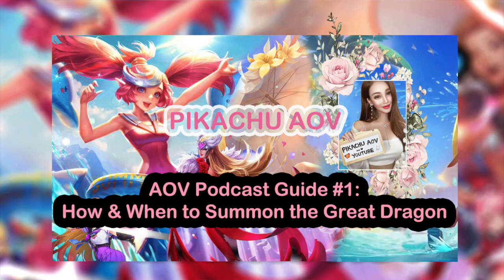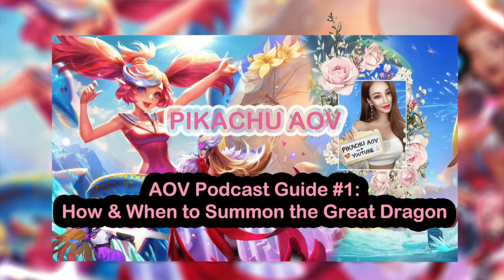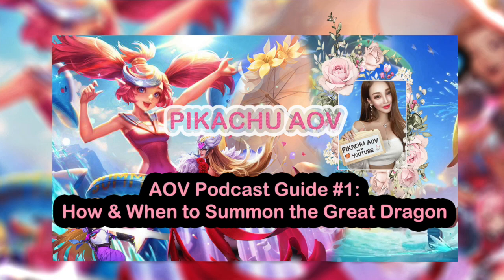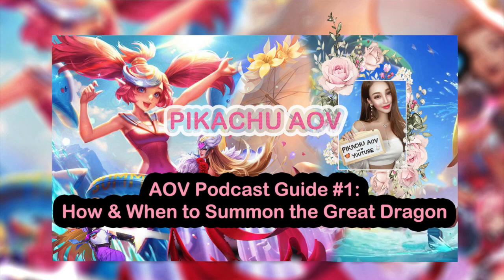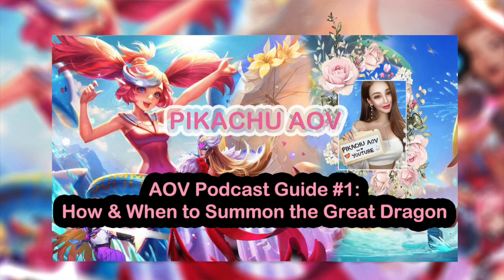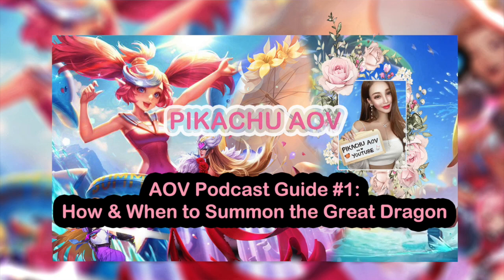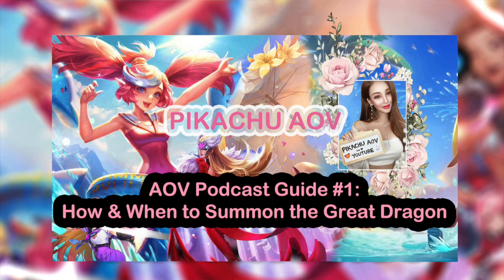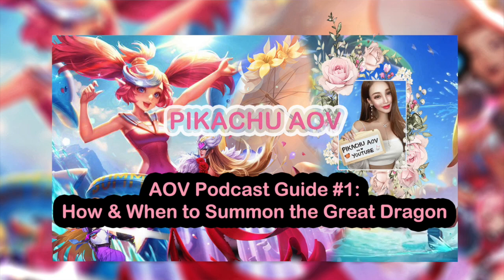Voice Guide: How to Summon the Great Dragon AOV | Arena of Valor | Liên Quân Mobile ROV PIKACHU AOV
Hey guys! Today’s video is a first-of-its-kind video where it’s a podcast guide that explains one aspect of AOV. This video will do a deep-dive to answer the question of how + where to summon the great dragon (the drake / the dark slayer dragon).

This is a topic that was requested by some of you but also something I noticed that wasn’t able to be found on YouTube at all. I think it’s important to understand these things about the game in order to be a more well-rounded player. Those of you who know me well know that I love doing macro game analysis and talking about hero match-ups as well as in-game strategy so this video was fun for me to make and I hope you guys enjoy it!

PIKACHU

Please note that this video does not intend to violate rules by YouTube or publishers. This video is neither monetized or for commercial-use.

I do not claim ownership of any of the songs in this video.

All songs in this video are credited to and owned by The Brooklyn Duo.